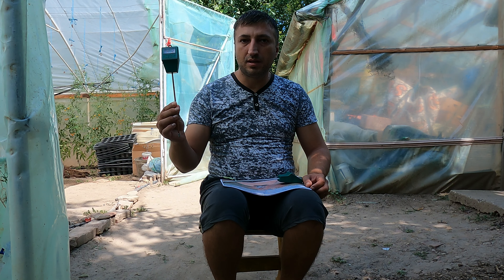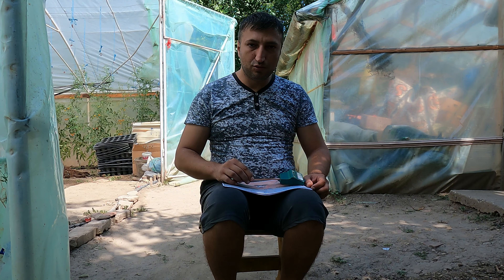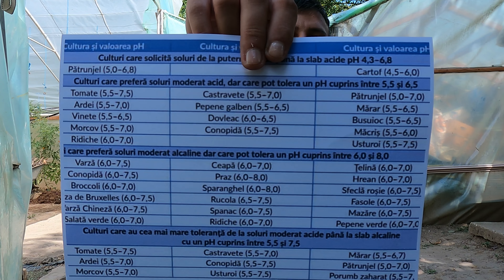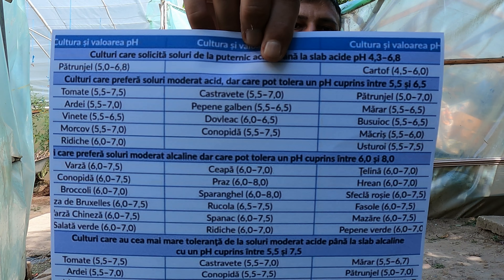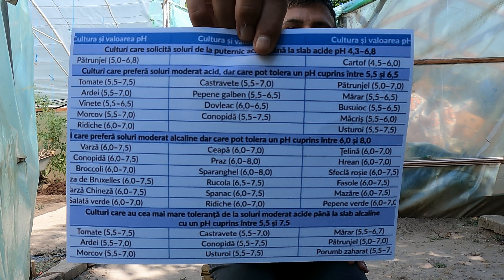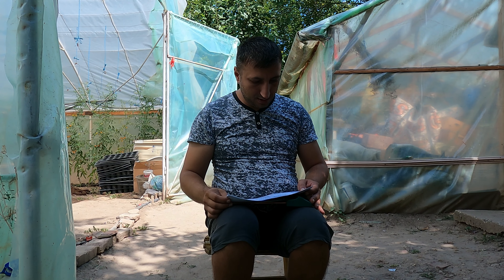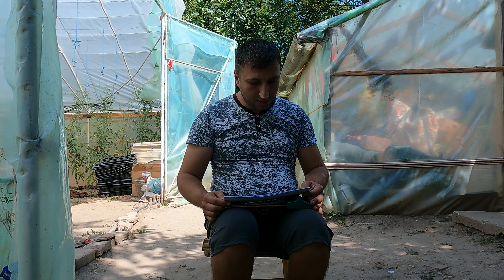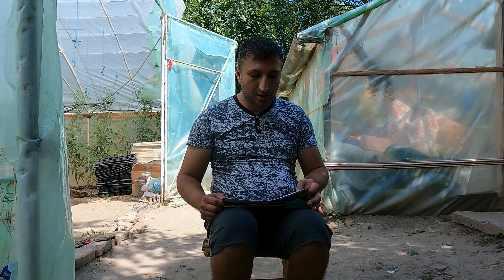Ce vor plantele tale ph necesar plantelor correct acidity ph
Ce vor plantele tale correct acidity ph ph necessary for plants ph necesar plantelor ph necessary for each crop pH required for vegetables . Optine o recolta bogata cu aceste sfaturi utile @GradinaBio